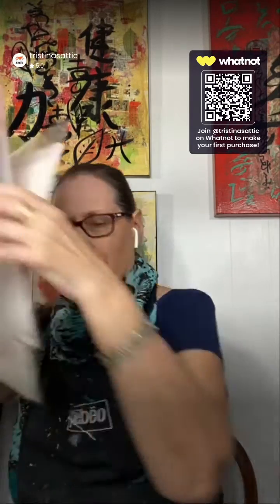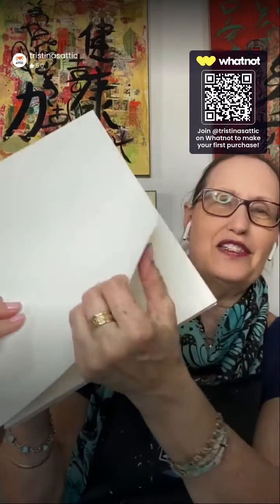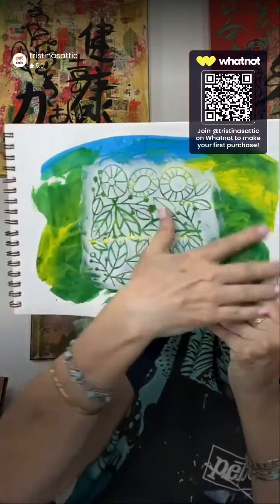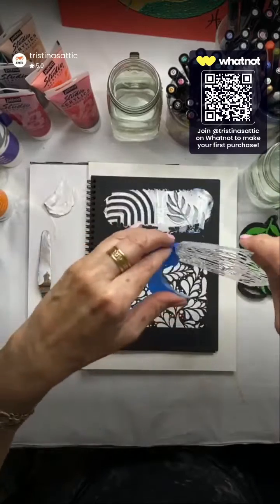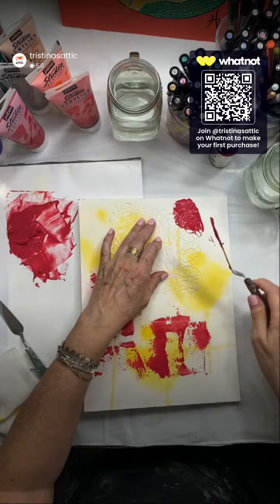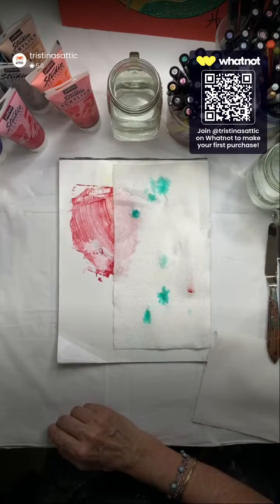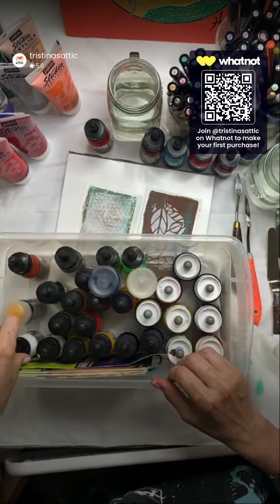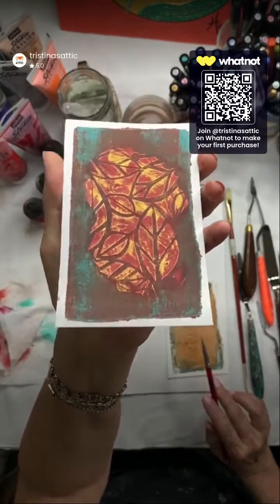Stencils and Modeling Paste Texture Live Painting Class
If you missed my LIVE workshop about creating texture in your mixed media paintings 3 ways with acrylic Modeling Paste, then here's the lesson video for your viewing pleasure!

FYI, most SUNDAY afternoons I teach a FREE ART LESSON on the WhatNot platform followed by a giveaway and sale of my handmade marbled & collage papers as well as finished gift and art items. You can follow the QR code appearing in this video or follow the Invite link below to join me on WhatNot for some great Live Auction Art & Gifts Deals. There are also over 300 art items available for sale on my "TristinasAttic" WhatNot shop that can be purchased at any time. 🖼️

I hope you'll join me and the thriving Artisan community over on WhatNot!

Here is the supplies list for the Acrylic Modeling Paste and Stencils projects shown.

Pebeo White Modeling Paste 100ml Tube
Pebeo White Modeling Paste 250ml Tube
Stencils for Mixed Media Art 14 Pieces
Arteza Palette Knife Set of 8
Catalyst Silicone Texture Tool
Strathmore Palette Paper Pad 9x12 Inches
Maribu Mixed Media Art Spray Purple 50ml

Follow my other social channels for cool painting hints and tips and learn where I will be presenting workshops live around the USA:

Happy ARTING! 🎨

Recording Equipment:
Apple iPhone 14 Pro Refurbished
Smartphone Tripod Mount and Stabilizer
Camera & Smartphone Hand Held and Table-Top Tripod Stand
Camera & Smartphone Boom for Direct Overhead Recording
Apple Airpods Pro Ear-Pods
Camera & iPad Plug-In / Clip-On Microphone
iPad Tripod/Boom Mount
500 Watt LED Studio Light Kit
Studio Light Bulbs
Studio 12 Inch Ring-Light
OttLight Table-Top Lighting